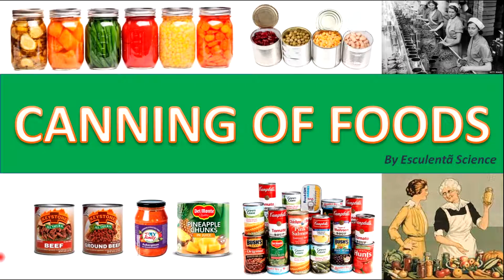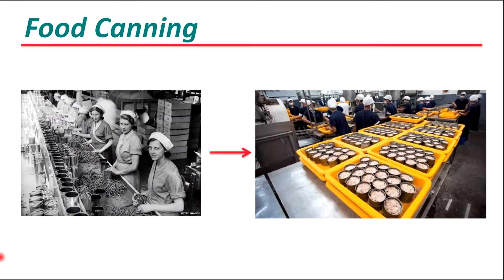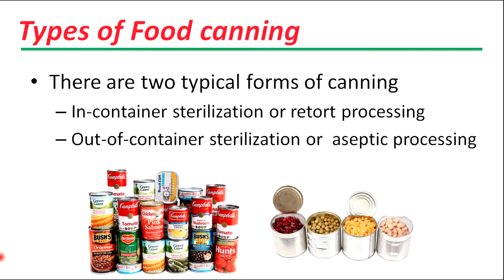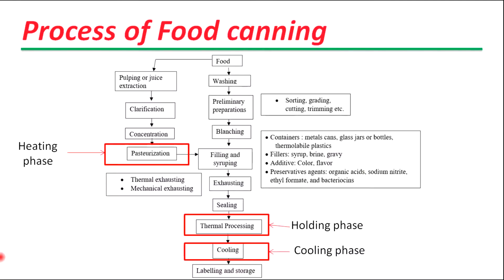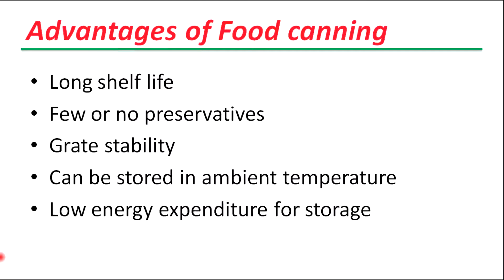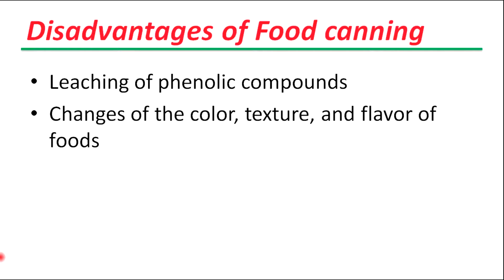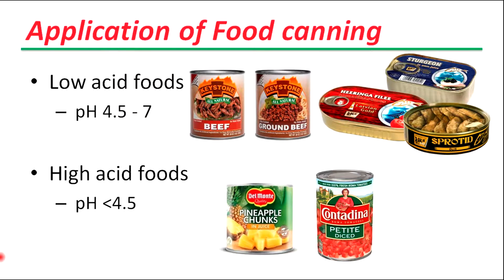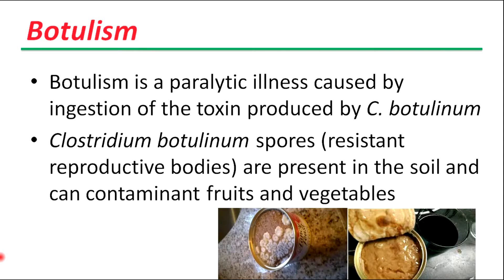Food Canning l Food Preservation Methods - Lesson 10 l Food Processing Technology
Canning process was introduced about two centuries ago, and for long time, it has been one of the main means of food preservation, together with chilling and freezing.
The food canning history began in the late eighteenth century in France when Nicholas Appert discovered that the application of heat to food in a sealed glass container prevented food spoilage.  Later, Peter Durand developed a method of sealing food in tin containers; this idea was improved by Bryan Dorkin and John Hall who installed the first commercial cannery in England.
Some years later, L. Pasteur gave a reasonable explanation for canning's effectiveness when he demonstrated that microorganisms were responsible of food spoilage. Gradually, the production of canned foods became mechanized and the developments associated to food canning continue today
Canning is a method that sterilizes food by heat in airtight containers to achieve a commercially sterilized product, which allows food to be stored at room temperature while maintaining food safety and organoleptic quality for months or even years.
Canning preserves food by heating food in a jar or can (originally “canisters”) and sealing with a vacuum (anaerobic or no oxygen) that occurs when the container cools.

Canning
Start Here
How Does Canned Food Last So Long?
What's In Canned Food?
How is canned food produced (made)?
Automated Canned Food Production Factory
How Factories Produce Canned Meat
How It's Made
How To: Home Food Preservation and Canning
Food preservation
D-Value Simplified | Decimal Reduction Time
 D value Decimal Reduction Time
D-value explained Decimal Reduction Time or D Value
Sterilization Criteria:Survivor curve,
Death Curve
D Value
Z Value
F Value
Sensitivity Decimal reduction time D value
Decimal Reduction Time Calculations
F and Z-Value Simplified
Food Technology Lecture
z value
Thermal resistant constant
Thermal processing calculation | How to determine D-value and z-value Sterilization
 (Z value)
z value thermal resistant constant
Thermal Process Calculations - D and F values
 Sterilization Criteria : Survivor curve
Death Curve
 D Value
 Z Value
 F Value
 Sensitivity Thermal Process Calculations –
Lethality
 Thermal Death Time Thermal Death Time of microorganisms in food processing